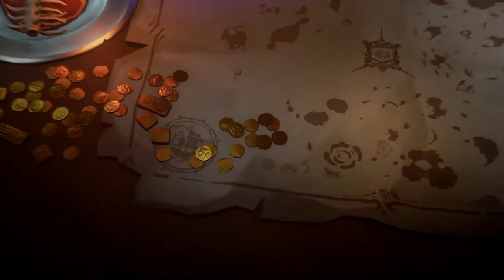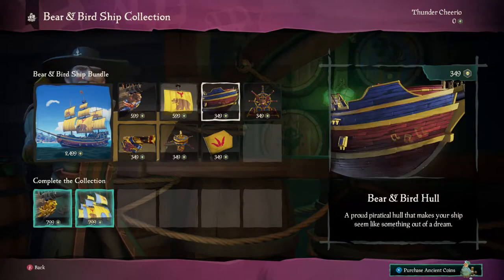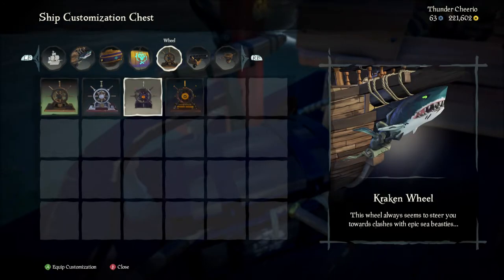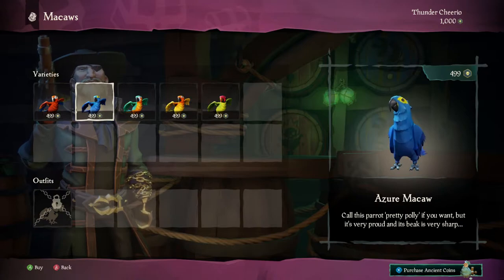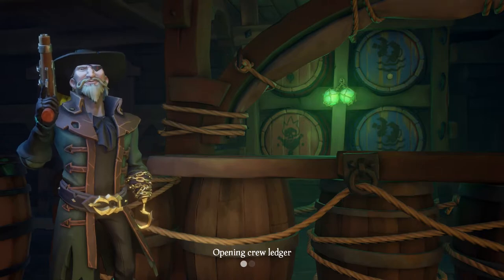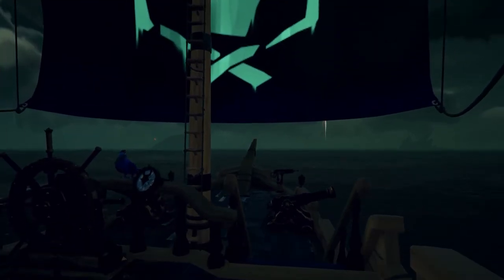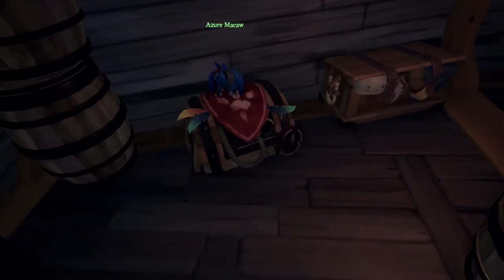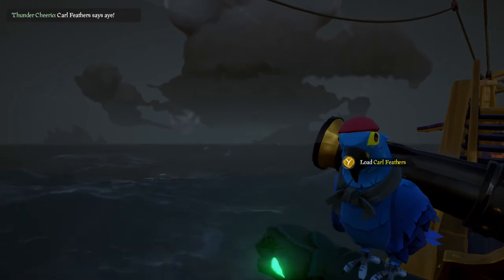Will Microtransactions Kill Sea of Thieves?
Xbox Club: Type in "TC Community" in the Xbox Clubs section